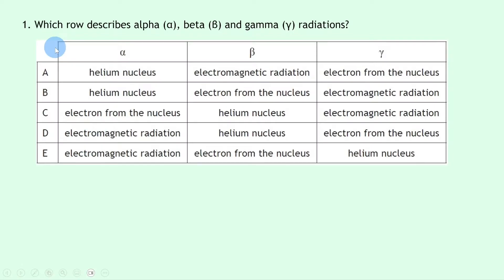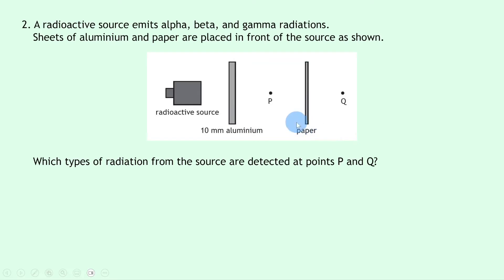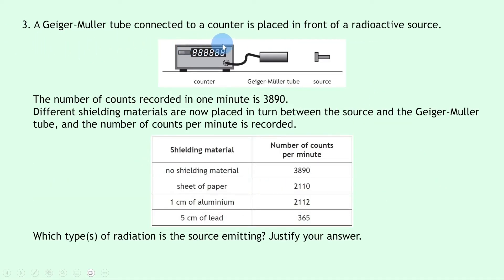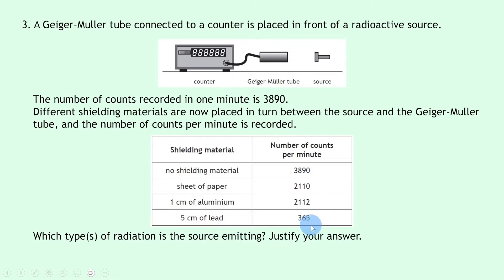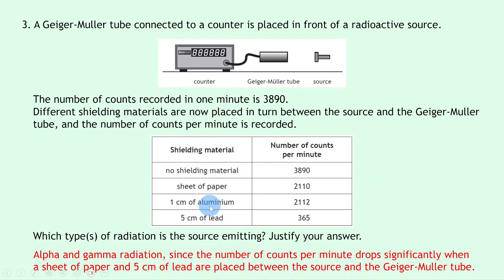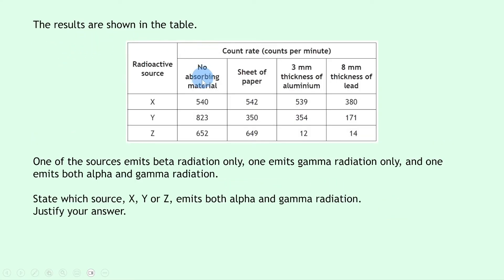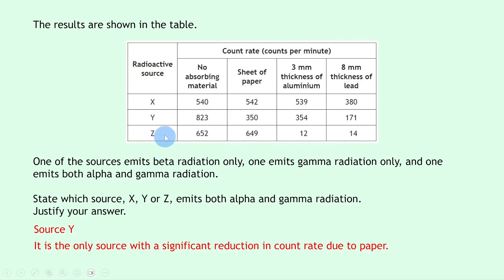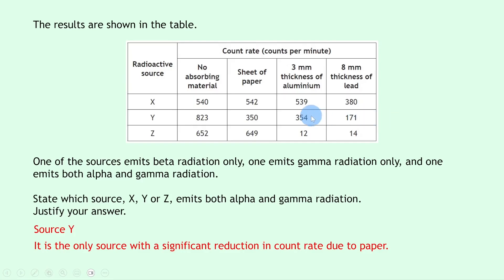National 5 Physics | Radiation | Types of Radiation | WORKED EXAMPLES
In this video, I go over some worked examples showing you how to answer questions involving types of radiation from the Radiation topic in the National 5 Physics course.